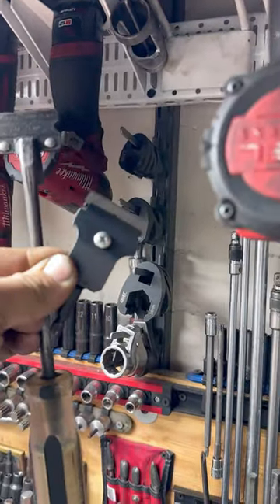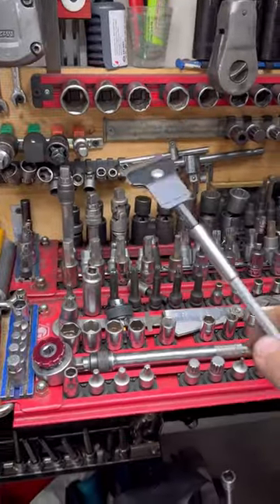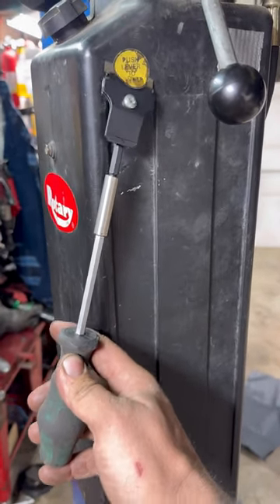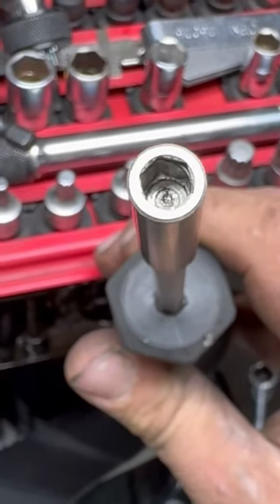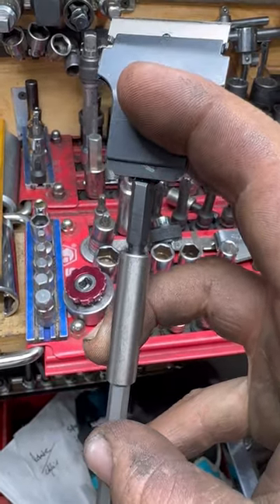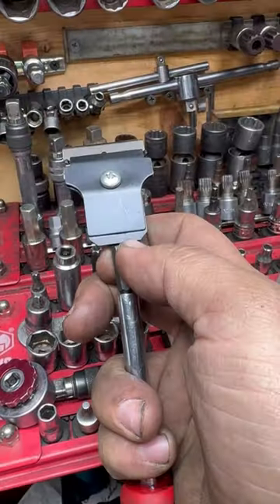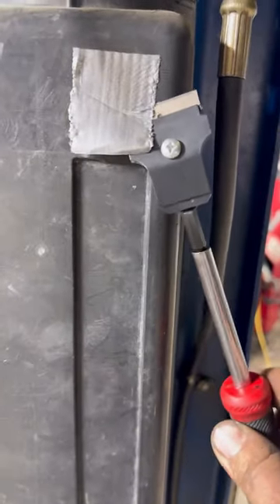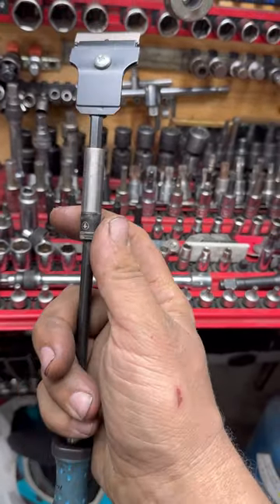Gasket Scraper 1/4 Bit Attachment vs Screwdriver adapter handles locking retaining ring & magnetic